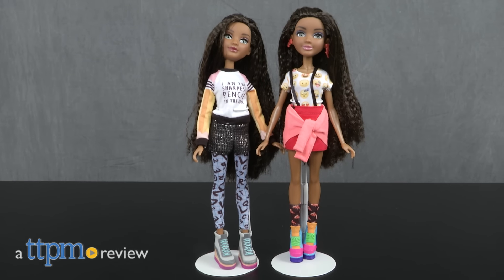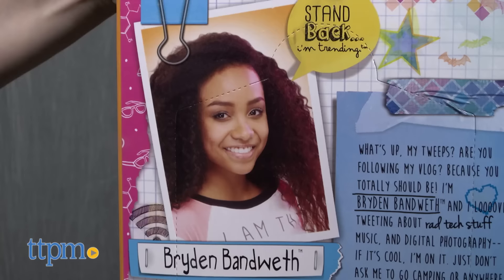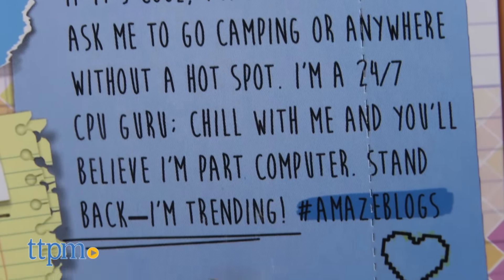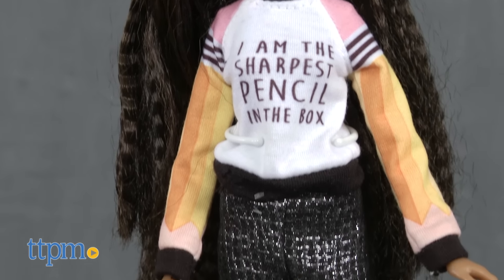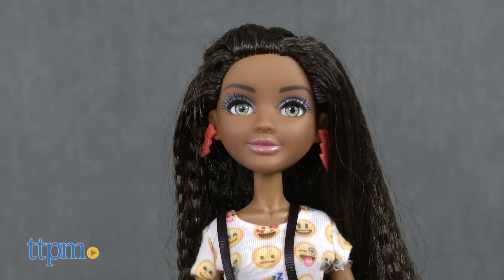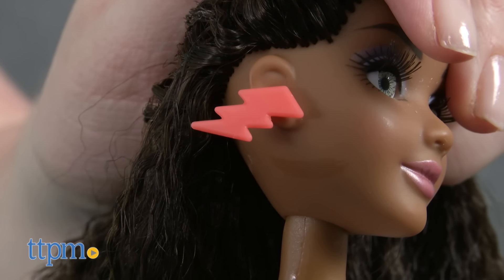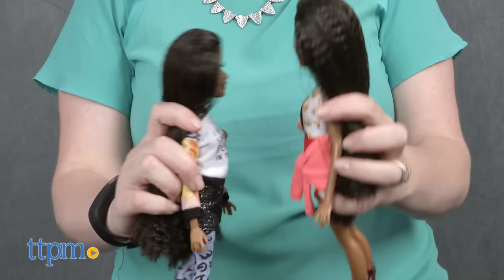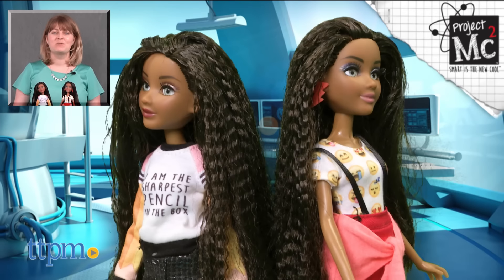Project Mc2 Bryden Bandweth Smiley Face Shirt & Sharpest Pencil Shirt from MGA Entertainment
Just like the tech-savvy character on the Netflix series Project MC2, the Bryden Bandweth dolls from MGA play up the character’s smarts and love of all things digital. Bryden brings the tech and math portions of the STEAM acronym to the four-girl Project MC2 group. Each Bryden doll, sold separately, wears a different outfit. One has a shirt with the words “I am the sharpest pencil in the box”, while the other wears a smiley face emoji shirt. For full review and shopping info

Product Info: Project MC2 Bryden Bandweth dolls, sold separately, are based on the character from the Netflix series Project MC2. There are two doll looks for the tech-savvy character. One doll wears a shirt saying “I am the sharpest pencil in the box”, while the other wears a smiley face emoji shirt. Both dolls are sold separately.